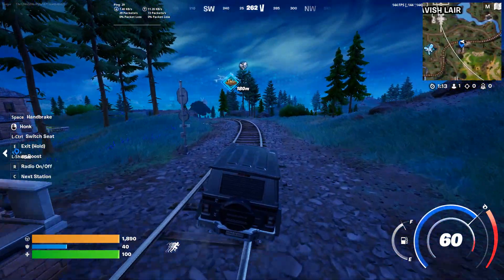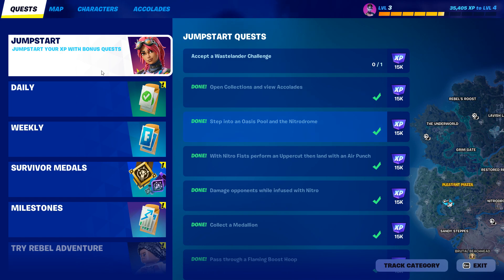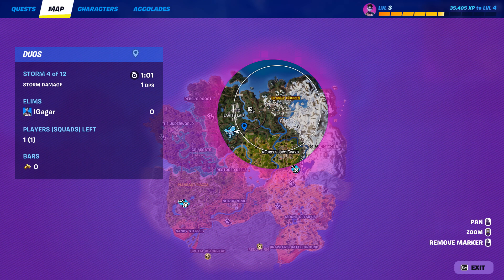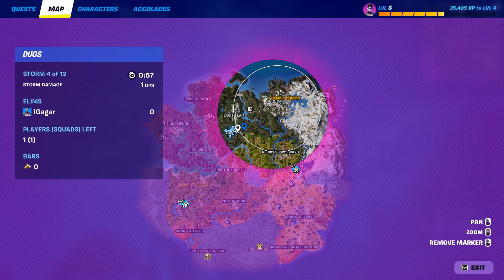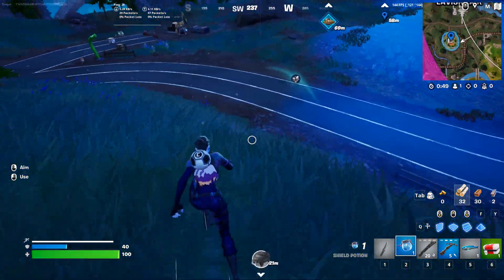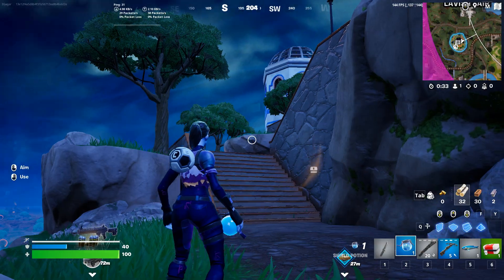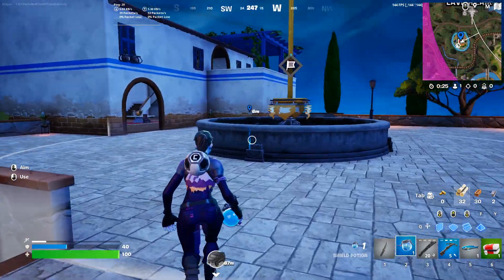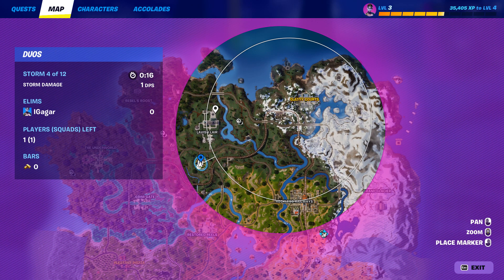Capture the Loot Island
Capture the Loot Island || Fortnite Daily quests